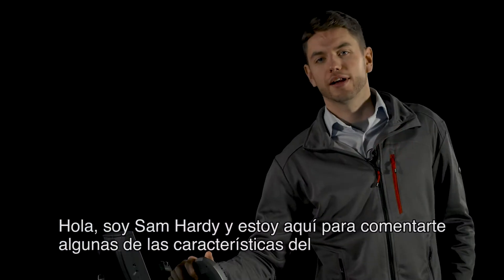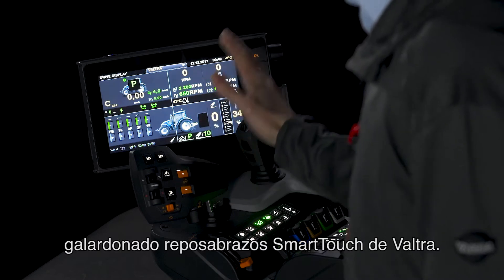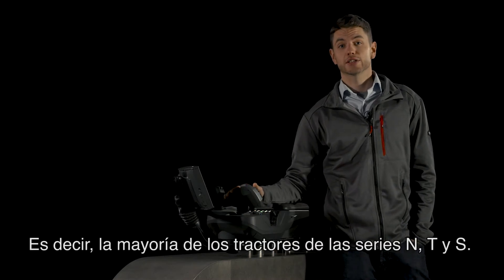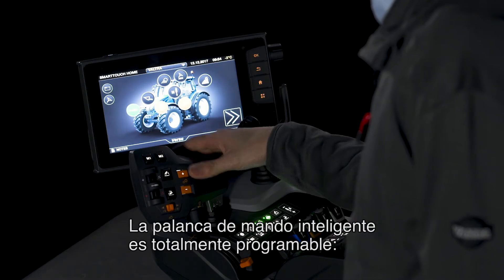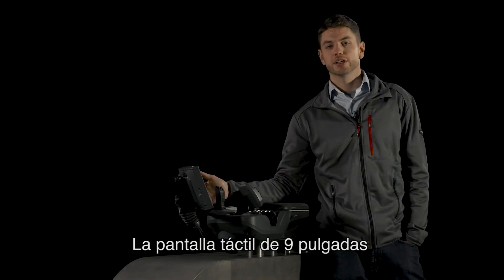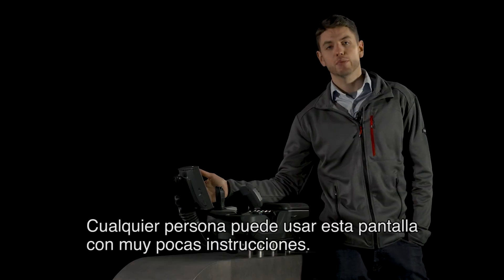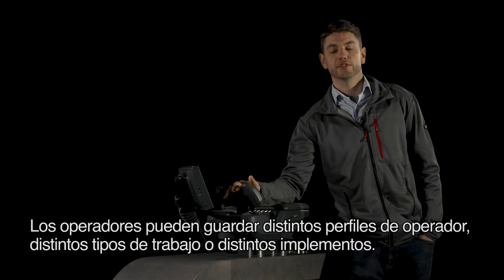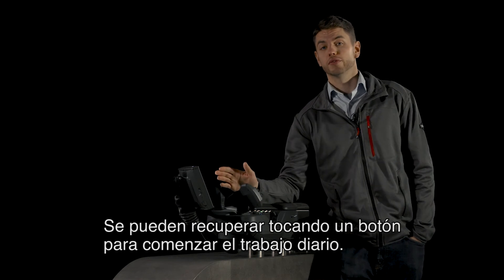Valtra SmartTouch - 01 - Introducción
MÁS SENCILLO QUE TU TELÉFONO INTELIGENTE
Lleva tu tractor al siguiente nivel con el apoyabrazos SmartTouch de Valtra. Controla todas las funciones de agricultura inteligente con la pantalla táctil de 9 pulgadas, la palanca de conducción multiusos inteligente y el joystick hidráulico. Gracias a su interfaz de usuario extremadamente fácil de usar, SmartTouch pone una vida más sencilla al alcance de la mano.